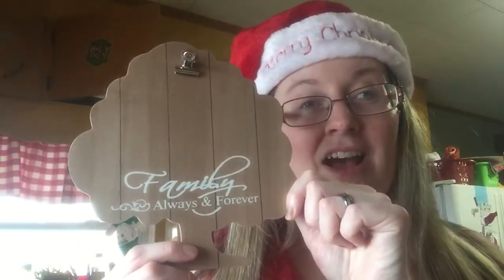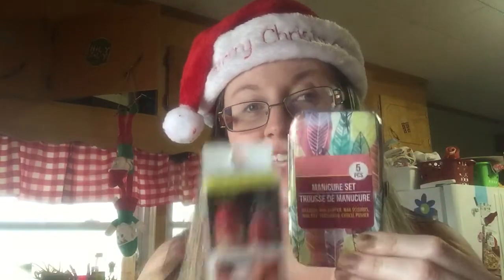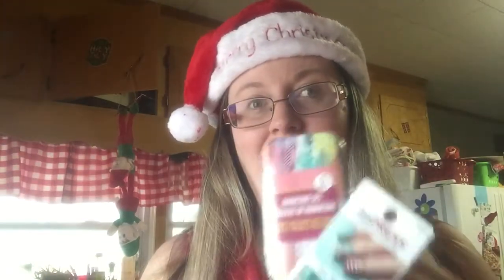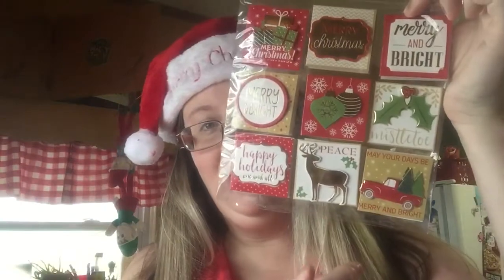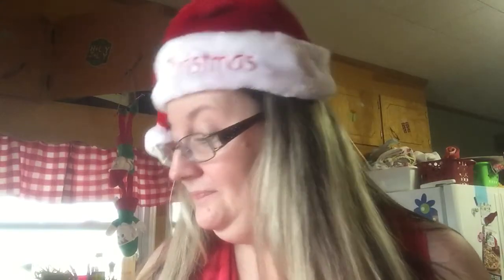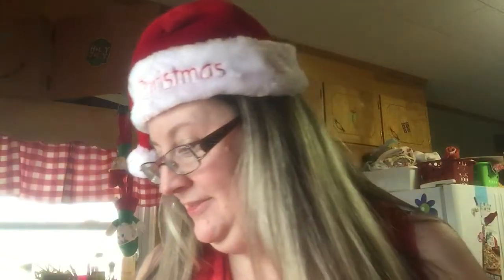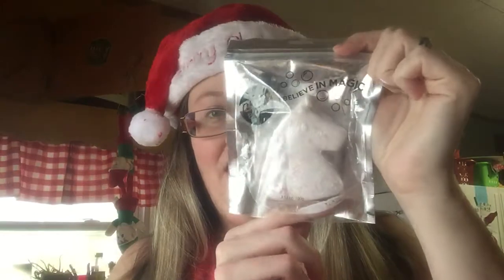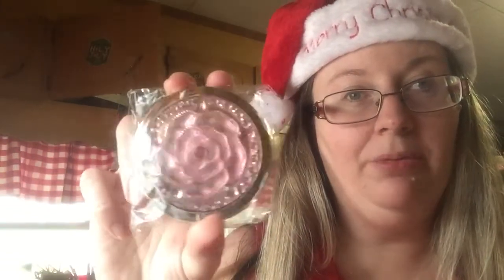12 Days of Christmas Giveaway Day 9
1. Must be a US Resident
3. Only comments stating where the Elf is will be considered as entries.

Want to send me friend mail, Christmas Card, products to review, or do a gift exchange?
Angela Whitman
Piedmont, SC 29673